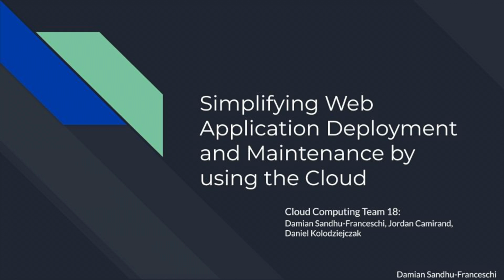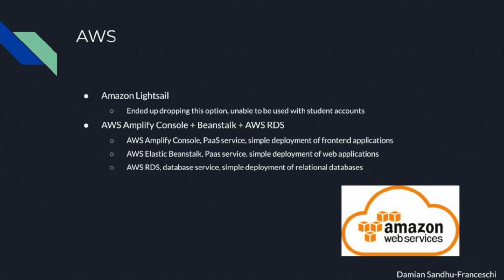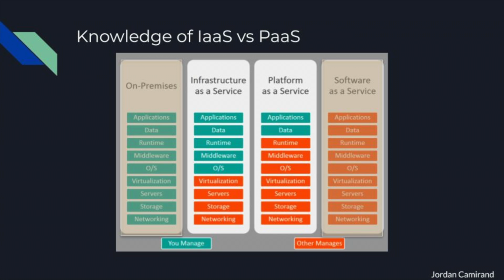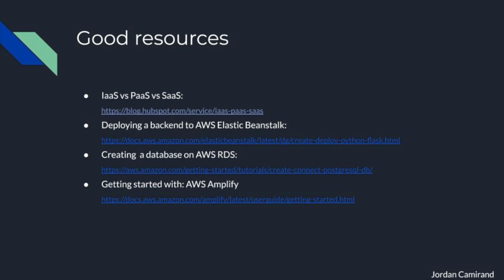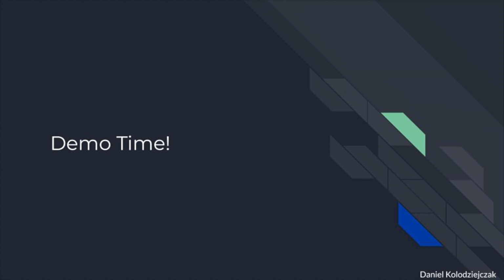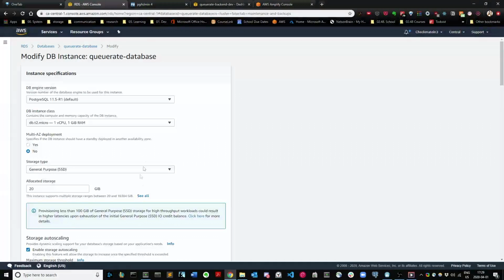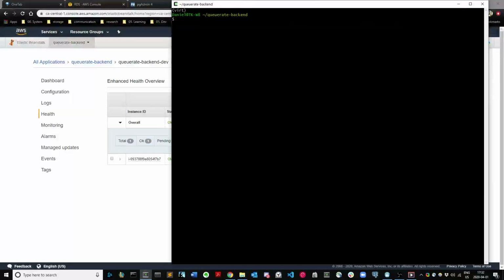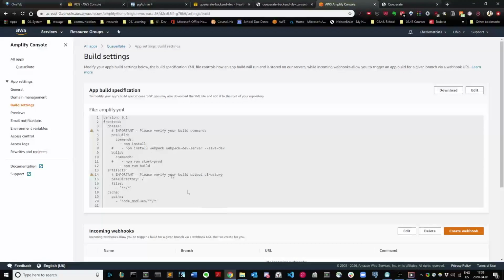Team 18 Presentation And Demo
Damian Sandhu-Franceschi
Jordan Camirand
Daniel Kolodziejczak